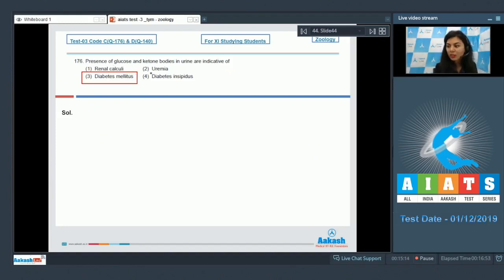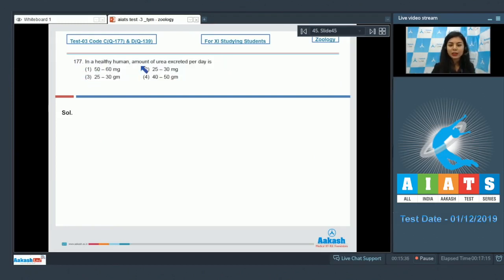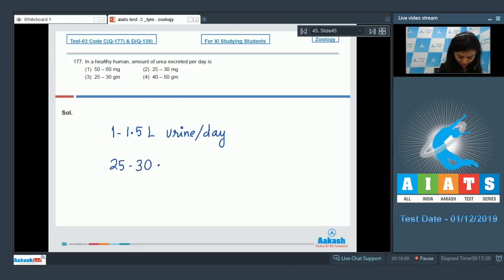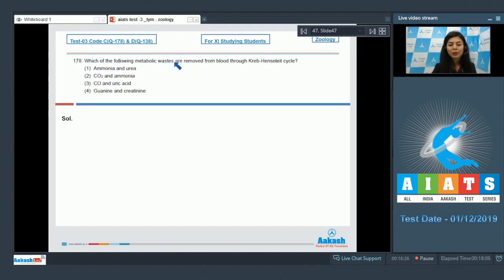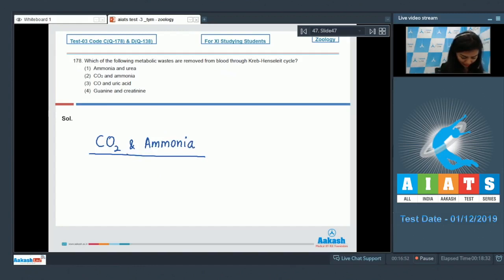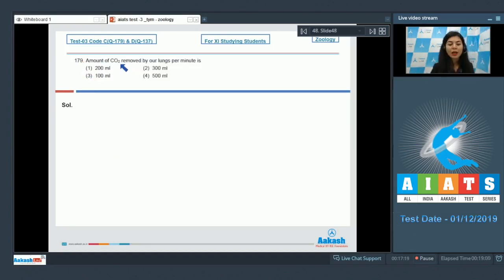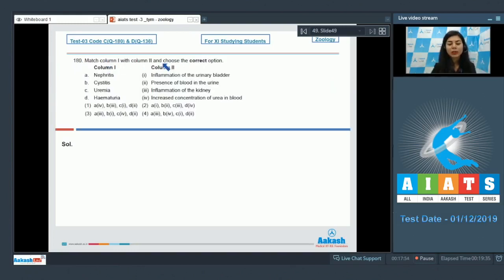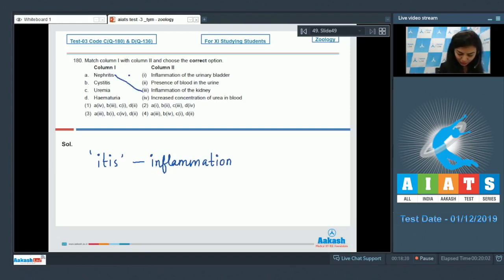AIATS TEST 03 Code C D For XI Studying Students Zoology MEDICAL 2020 Q176 to 180